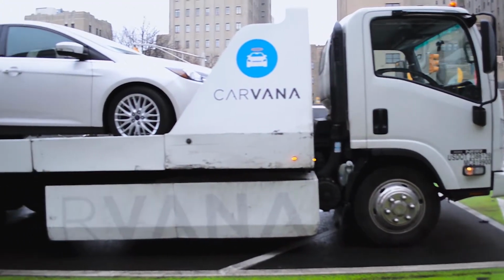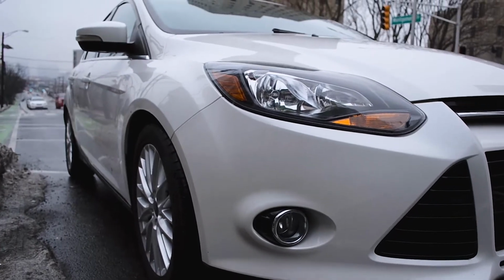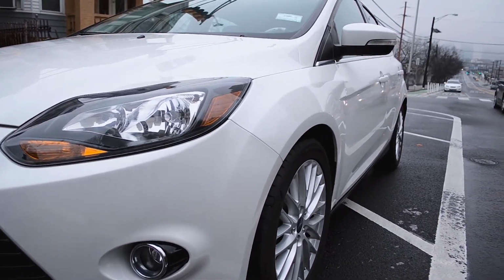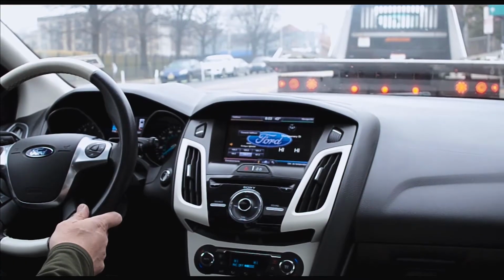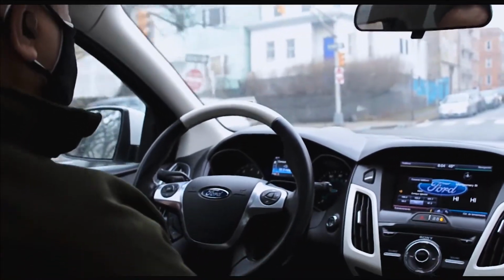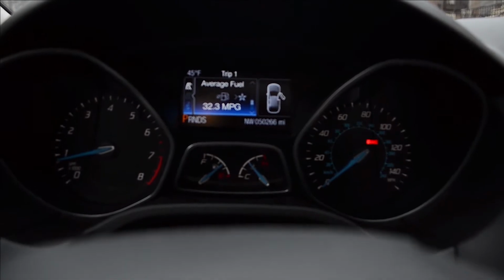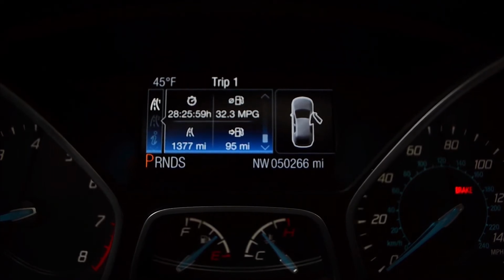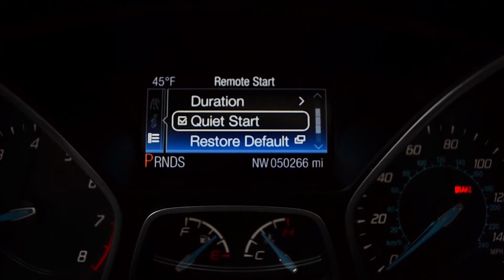Delivery Day! 2014 Ford Focus x Carvana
We're having Carvana deliver our 2014 Ford Focus Titanium hatchback by flatbed to our home today. I'm showing you the unloading process, walkaround, interior shots and a quick test drive around the block. I'll my final impressions about Carvana and SilverRock, their warranty partner.